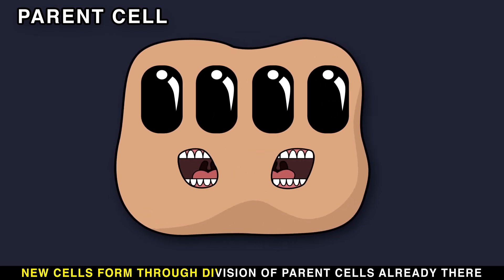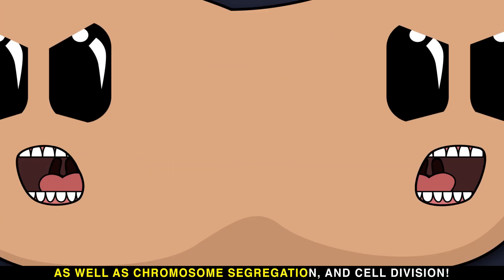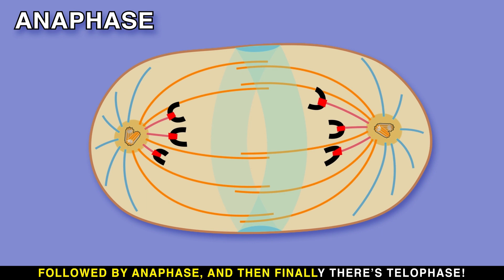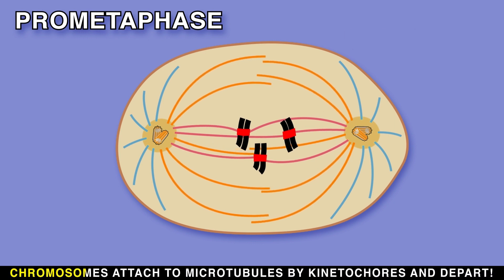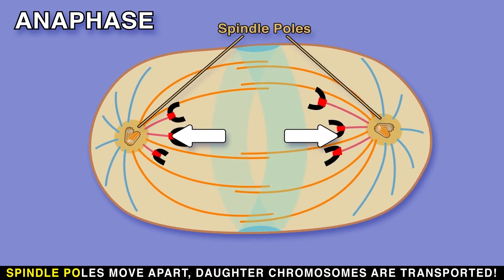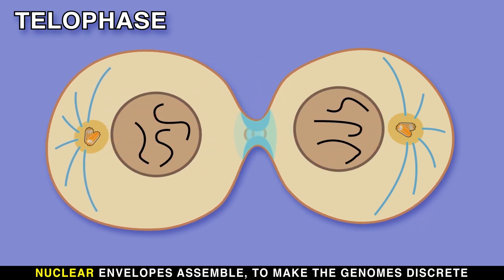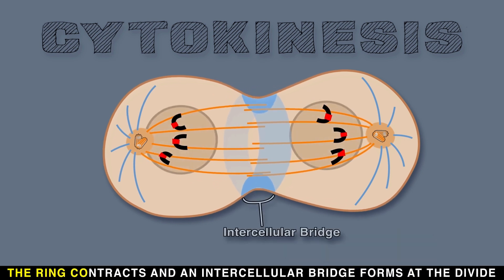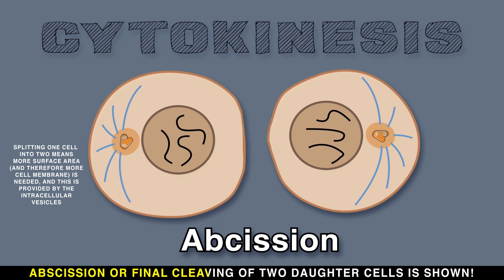THE MITOSIS SONG!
New cells form through division of parent cells already there!
These become two daughter cells which identical genomes share!
Cell division is part of the cell cycle, with four phases,
G1, S, G2, and M, are the sequential stages!

The cell cycle involves cell growth, chromosome replication,
As well as chromosome segregation, and cell division!
And put together the first three phases are called interphase!
The DNA and chromosomes duplicate during S phase!

Mitosis, or nuclear division, occurs during cell division!
Mitosis has 5 stages, which occur with great precision!
The five stages include prophase, prometaphase, metaphase,
Followed by anaphase, and then finally there’s telophase!

During prophase, the chromosomes condense and become distinct!
Each chromosome consists of two sister chromatids, linked!
Meanwhile outside the nucleus, the mitotic spindle assembles,
Between two centrosomes, the chromosome-moving essentials!

The nuclear envelope breaks down at prometaphase’s start!
Chromosomes attach to microtubules by kinetochores and depart!

Now we come to metaphase, and the chromosomes are aligned,
Along the spindle’s equator, here end to end they are lined!
Thanks to microtubules, to which the sister chromatids latch,
These microtubules to opposite poles of the spindle attach!

During anaphase, kinetochore microtubules are shortened!
Spindle poles move apart, daughter chromatids are transported!
This synchronized sister chromatid separation, my friend,
Results in a set of daughter chromosomes at each end!

Now the last stage of mitosis, called telophase, can commence!
Daughter chromosome sets arrive at spindle poles and decondense!
Nuclear envelopes assemble, to make the genomes discrete,
Two nuclei are formed and then mitosis is complete!

Next is cytokinesis which is cytoplasm division!
Initiation, contraction, membrane insertion, completion!
Actin and myosin filaments a deep furrow create!
This contractile ring is what gets cells to separate!

The ring contracts and an intercellular bridge forms at the divide
Made of cell membrane which intracellular vesicles provide!

At the bridge’s center, something called the midbody is found,
Where the interpolar microtubule leftovers still abound!
Now packed in dense matrix material at the spindle midzone!
Abscission or final cleaving of two daughter cells is shown!